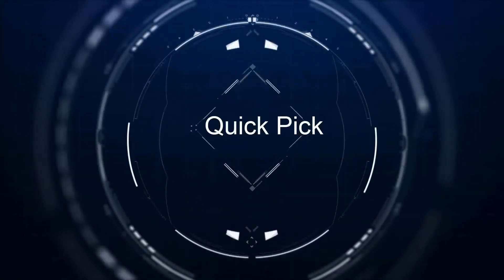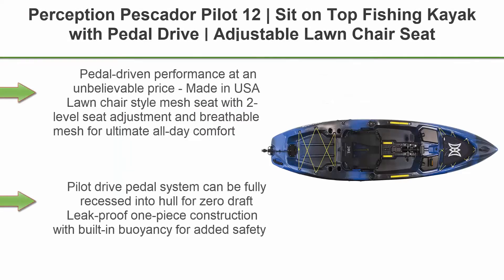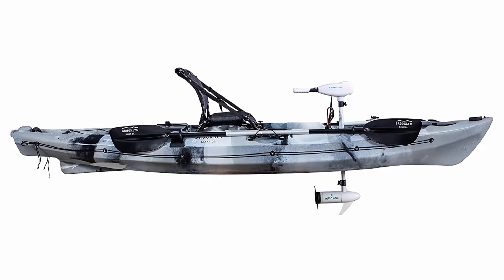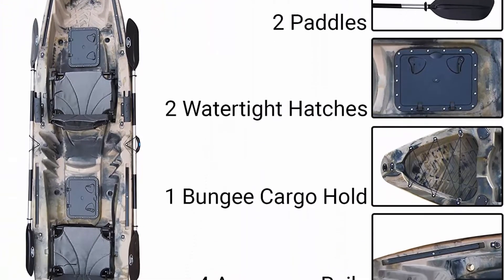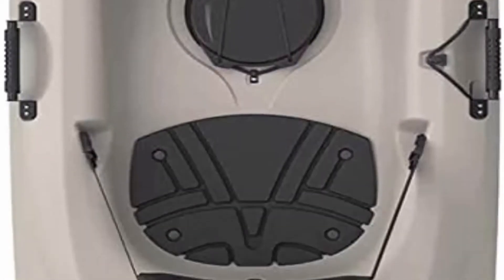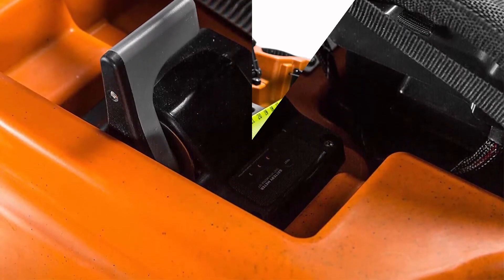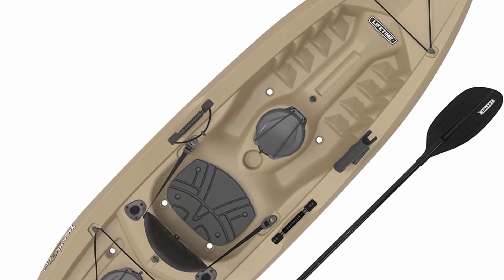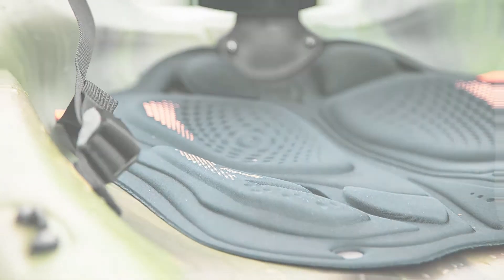Top 10 Best Fishing Kayak in 2023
Checkout These Links For Updated Price Of Top 10 Best Fishing Kayak;
Top 1.Old Town Sportsman AutoPilot 136 Motorized Fishing Kayak

Top 2.Perception Pescador Pilot 12 | Sit on Top Fishing Kayak with Pedal Drive | Adjustable Lawn Chair Seat and Tackle Storage Areas | 12

Top 3.BKC PK12 Angler 12-Foot Sit On Top Solo Fishing Kayak w Trolling Motor

Top 4.BKC TK122U 12' 6" Tandem 2 or 3 Person SIt On Top Fishing Kayak w/Upright Aluminum Frame Seats, 2 Paddles and 4 Fishing Rod Holders Included

Top 5.BKC UH-RA220 11.5 Foot Angler Sit On Top Fishing Kayak with Paddles and Upright Chair and Rudder System Included

Top 6.Emotion Stealth Angler Fishing Kayak, Sandstone, 11

Top 7.Old Town Sportsman 106 Powered by Minn Kota Motorized Fishing Kayak

Top 8.Pelican Sit-on-Top Kayak - Sentinel 100X - 9.5 Feet - Lightweight one Person Kayak

Top 9.Lifetime Tamarack Angler 100 Fishing Kayak

Top 10.Pelican Sit-on-top Fishing Kayak Kayak 10 Feet Lightweight one Person Kayak Perfect for Fishing